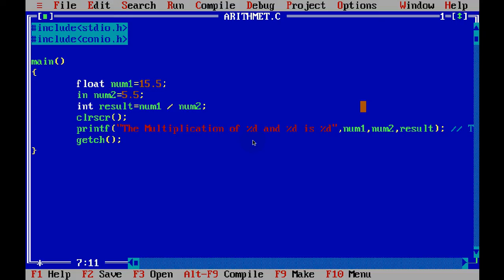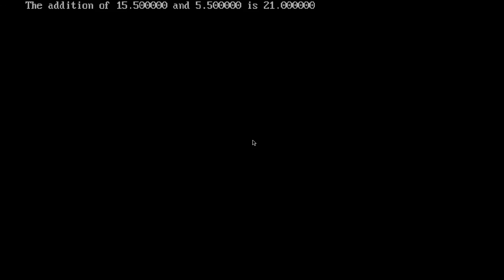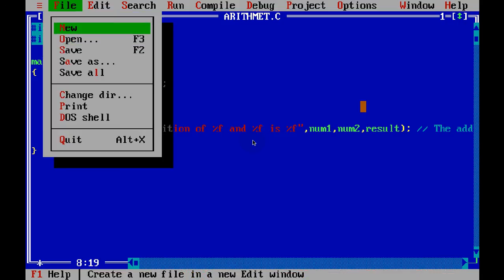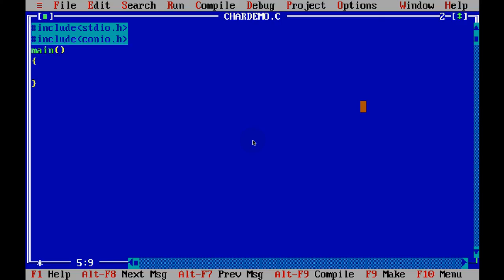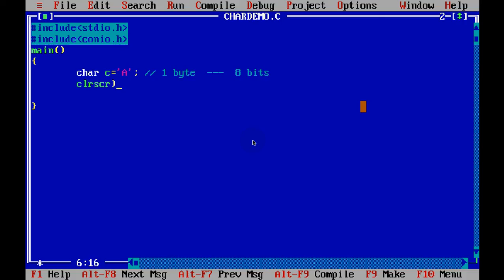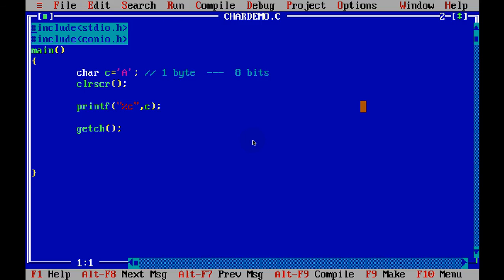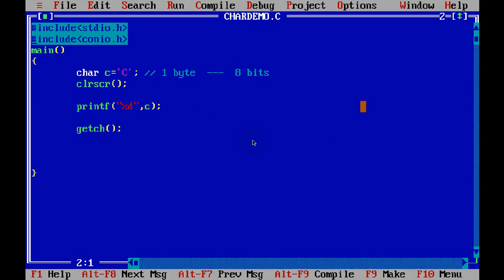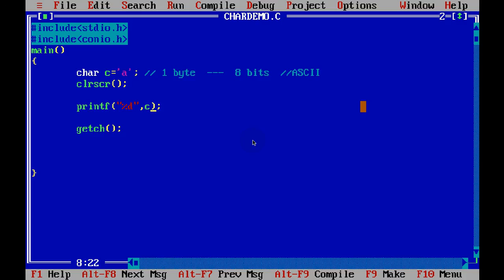C Programming Tutorial part 5 Float and Char